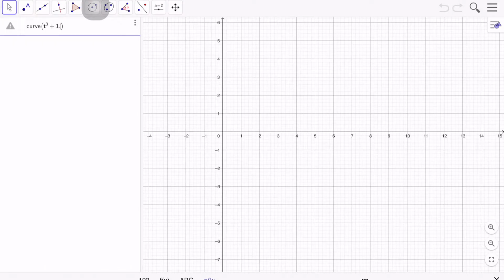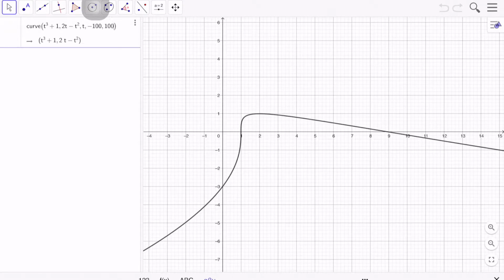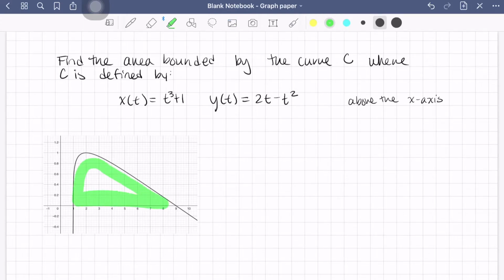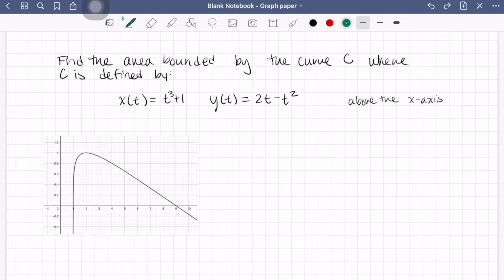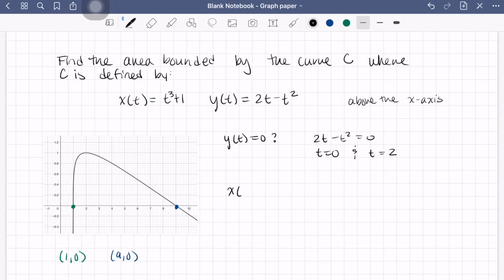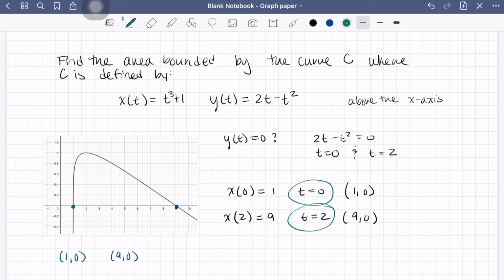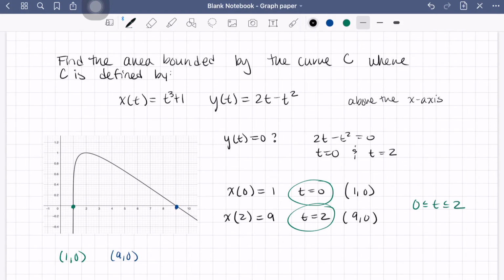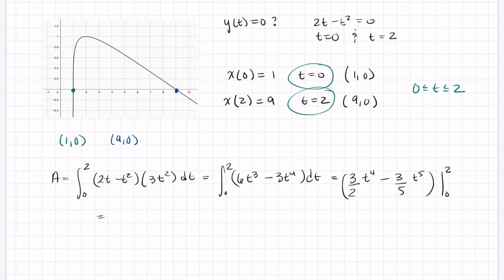Area under a parametric curve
Finding the area under a parametrically defined curve